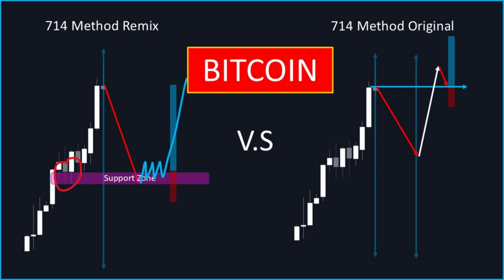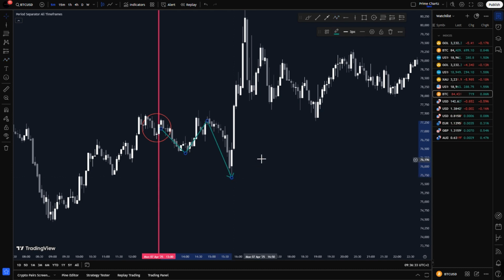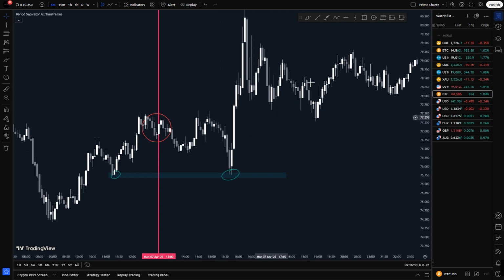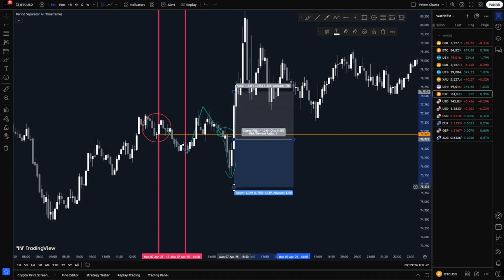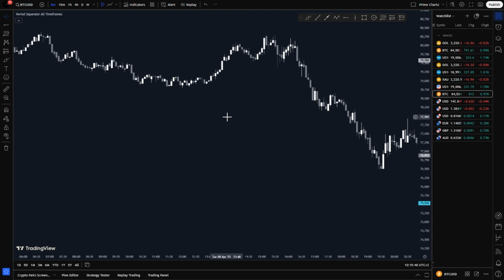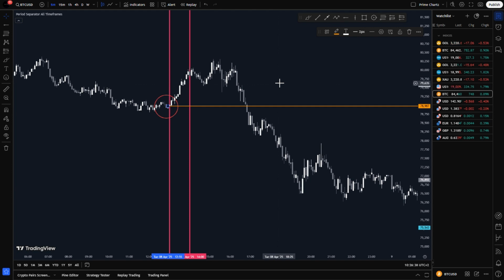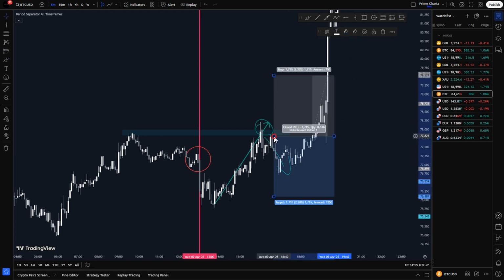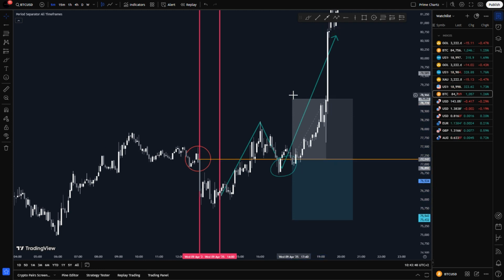Bitcoin Backtest: My 714 Variation vs The Original Strategy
📌 Try the 714 Method Yourself! Open an account with XM

📊 Backtesting the 714 Method on Bitcoin – Full Breakdown
In this video, I backtested the 714 Method strategy on last week’s Bitcoin price action. Watch until the end to see the results and decide if it’s worth using!

💡 Get Started with XM Today!
🔹 Low spreads & fast execution
🔹 Trade Forex, Crypto, and more
🔹 Welcome bonus for new traders